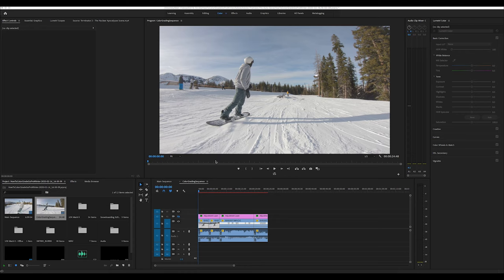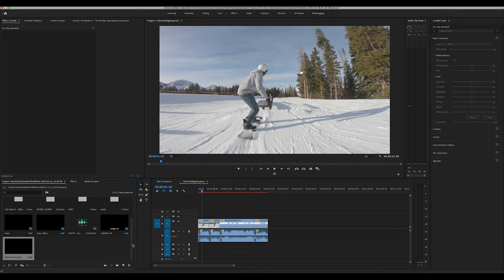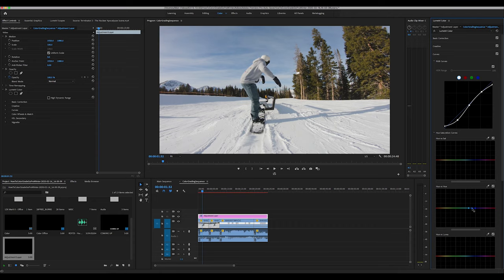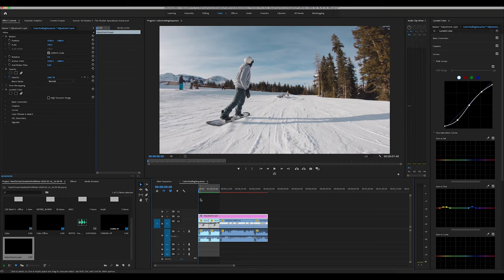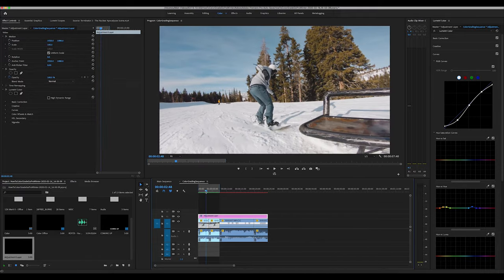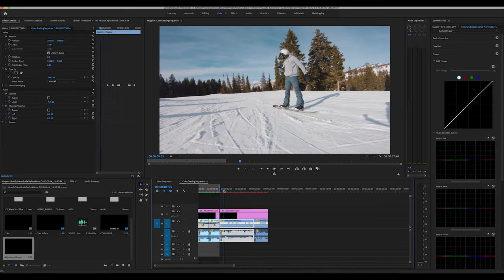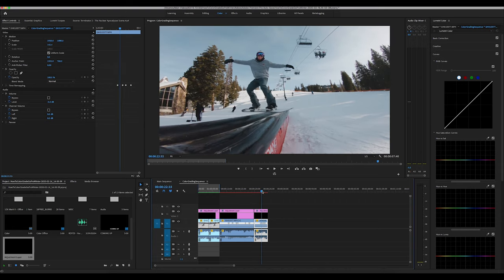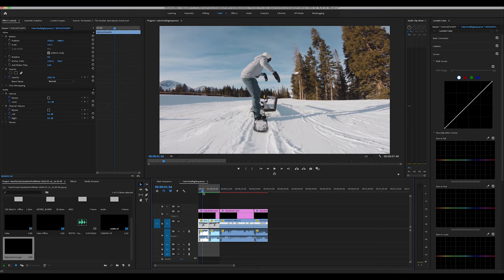How To COLOR GRADE GoPro Footage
GoPro's are some of the best cameras on the market. And if you use them correctly, they can go a longggggg way. I wanted to make a breakdown video of my mental process when shooting on my GoPro's and then the post-processing part of things as well. This will help give your footage a much more cinematic look and build your editing abilities for future adventures. ENJOYYYYYY!

00:00 - Intro
02:12 - Tips / Settings
05:08 - Final look for example
06:29 - Editing the footage
11:54 - Outro / Final Stuff

My FAVORITE Camera Bag
Main Camera / Vlogging Camera
BEST Wildlife Lens
Absolute Favorite Lens
Vlogging Lens
Main Drone
GoPro Hero 7
Backup Camera
Vlog Mic
Time-lapse Remote
Three-legged Tripod (Vlog Tripod)
Hard Drive
External Screen
Memory Card (CF Card)
Favorite Book (Daily Read)